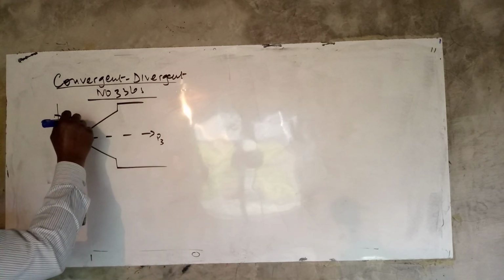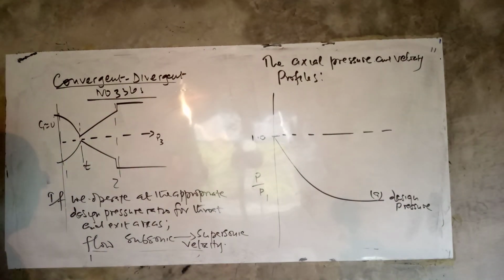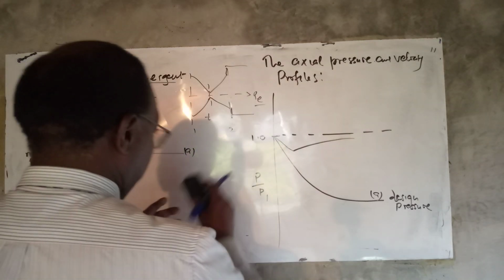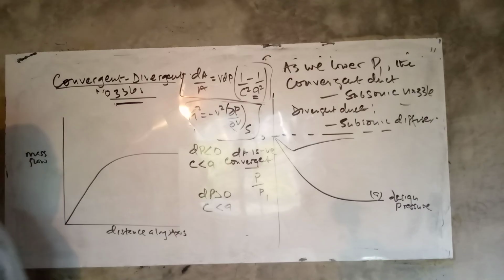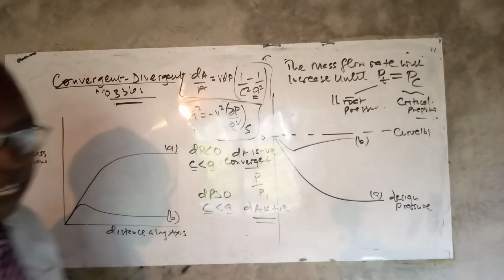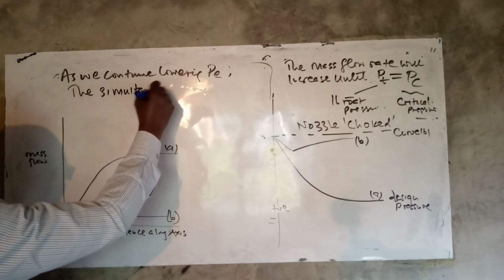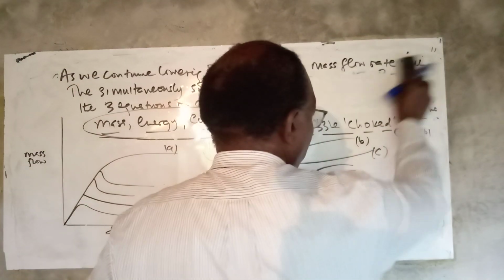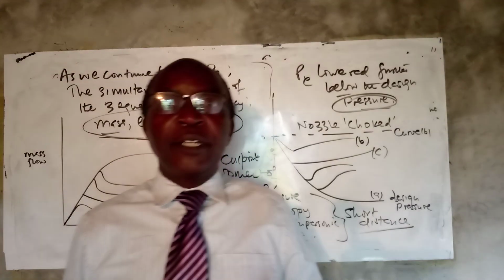Lecture 113: Steady flow & Jet propulsion (x)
Professor Duke Orata discusses Convergent -Divergent nozzles.